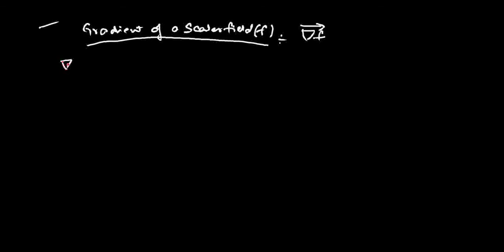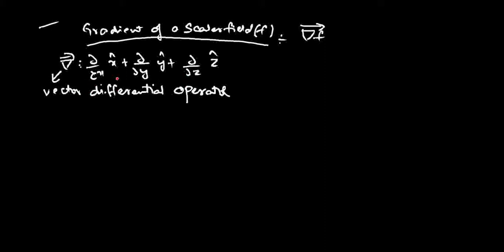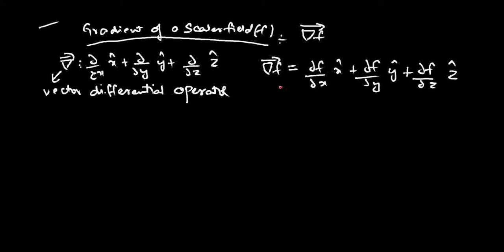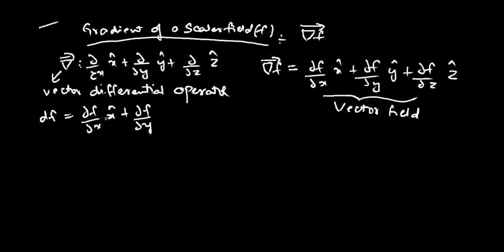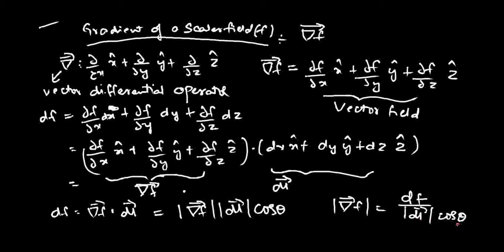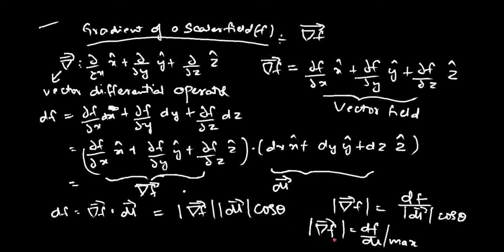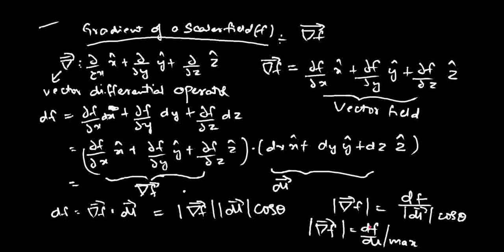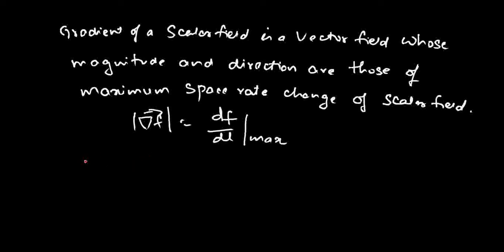vectoranalysis8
Vector analysis. Electromagnetics course. For GATE/IES/PSU exam preparation in India